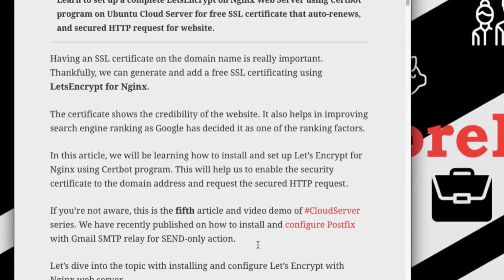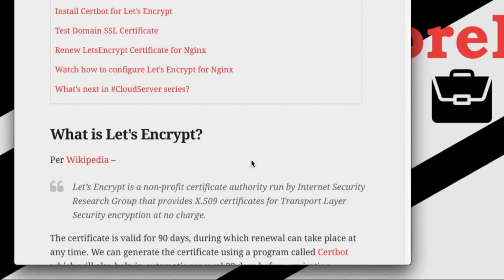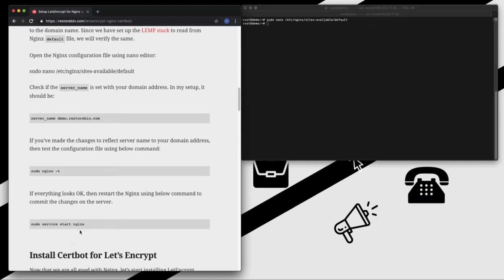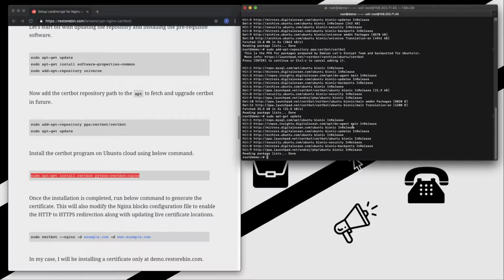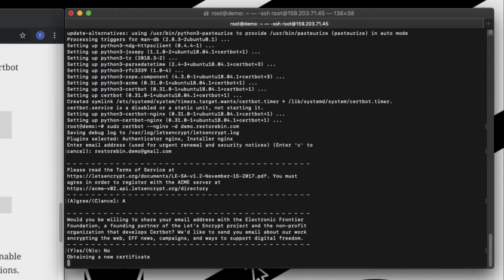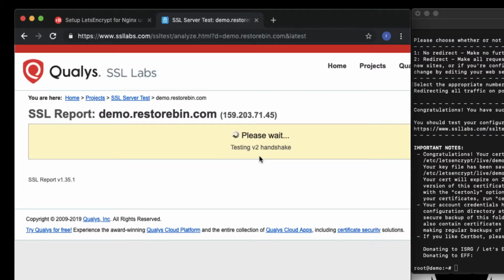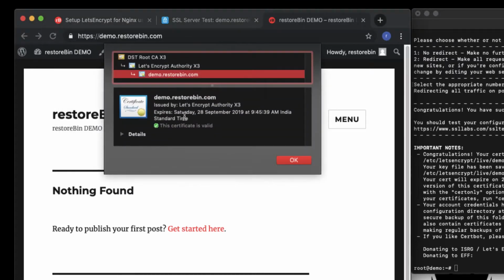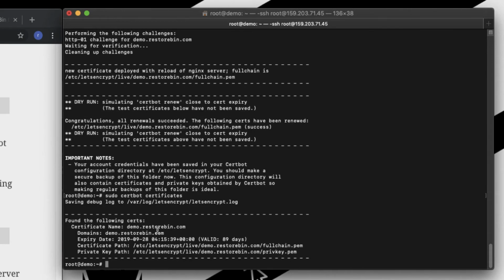Setup Free SSL Certificate from LetsEncrypt for Nginx using Certbot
Learn to set up a complete LetsEncrypt on Nginx Web Server using a Certbot program on Ubuntu Cloud Server for free SSL certificate that auto-renews, and secured HTTP request for website.

restoreBin: a Super Simplified Internet Space for publishing Digital Technology (Re)views, Versatile Business Solutions, and Personal Blogging at ease.